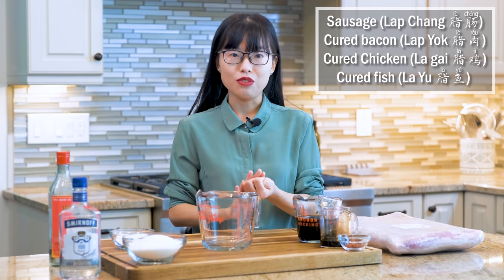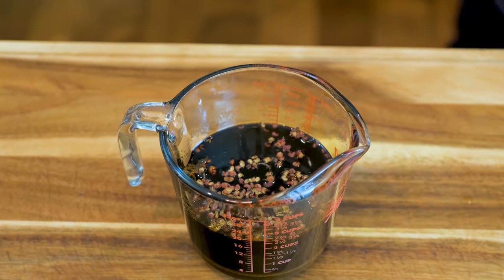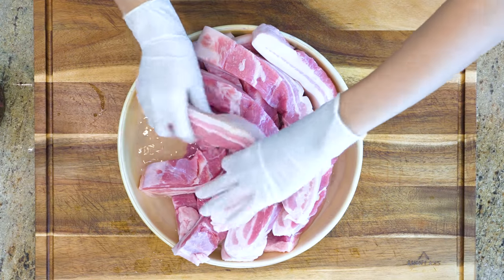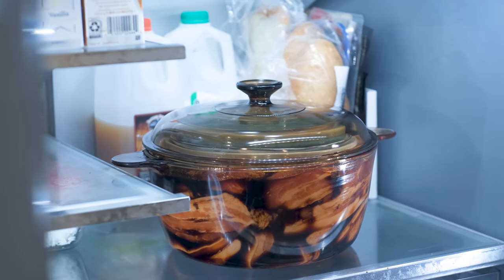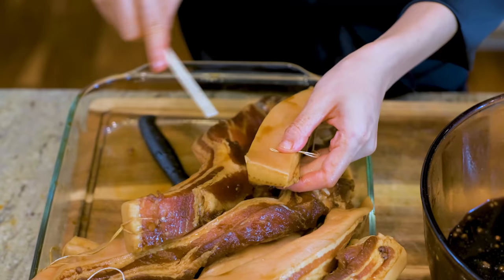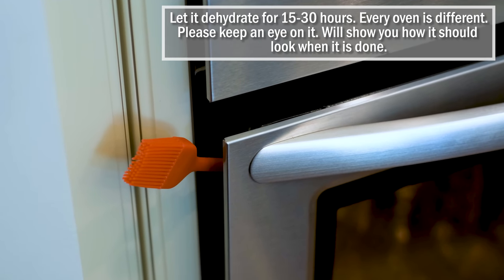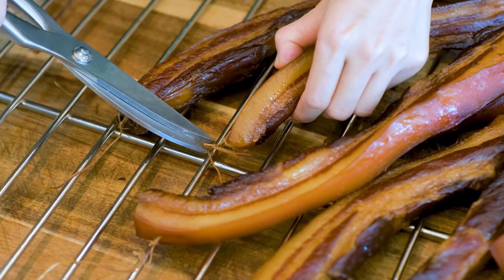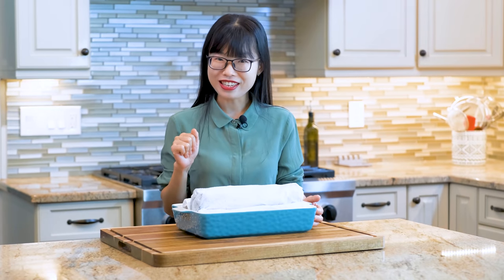Cured Pork Belly Recipe (Cantonese Lap Yok)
"秋风起，吃腊味" is a Cantonese saying, means when autumn winds, eat cured meat. Autumn is the best season to make lap yok because the weather is perfect. I live in FL, USA. The autumn here is still too hot to hang the meat outside. So I am actually showing you the oven method.  My family has used this recipe for decades. It is so delicious.

INGREDIENTS
4 kg of pork belly slap
3.5 tbsp 58 grams of salt, preferably sea salt or iodine-free salt (Amazon
1 cup + 1/4 cup (270 gram) of sugar
1 cup + 1/4 cup (350 grams) of soy sauce (Amazon
1/4 cup of dark soy sauce (Amazon
1 tbsp of Sichuan peppercorn, optional (Amazon
1/4 cup of rose cooking wine optional
1.5 cup (300 grams) of high alcohol content liquor (at least 35% ACL/VOL)

INGREDIENTS
In a sauce bowl, thoroughly combine the following ingredients: salt, sugar, soy sauce, dark soy sauce, Sichuan peppercorn (optional), and rose cooking wine (optional). Set it aside
Slice the pork belly slap into 1.5-inch wide strips. The difference between Chinese bacon and western bacon is that we do a dehydration process. You could use a leaner cut but it will get tough and chewy as the moisture evaporates. The striation layers on the pork belly ensure the meat stays juicy.
Toss the pork belly with 1.5 cups (300 grams) of high alcohol content liquor thoroughly. Although most of the alcohol will evaporate during the fermentation, a small amount will react with the fatty acids and create esterification, which forms esters. That gives lots of flavor to the cured meat. If you skip the alcohol for religious reasons, the final flavor will be different but it will still taste delicious.
Transfer it to a different container and leave the excess alcohol behind. Marinade the pork with the sauce for 36 hours. Come back every 12 hours and give it another toss to ensure an even marinade.
36 hours later, poke on each pork strips by using a knife then tie them with kitchen twines.
Hang all the pork strips onto the oven rack and slide the rack into the oven. Place a big tray under and line it with tin foil to catch the drips. If your oven is not big enough to hang the meat, place the pork on the rack or cut your pork shorter instead.
Use the lowest temperature in your oven and dehydrate the pork for 15-30 hours or until the pork lost 30% of the weight. The temperature should be between 120-150 F (48-65C). If your oven's minimum temperature can not go down to that low, use something to prop the oven door and keep it slightly open so the inner temperature is lower.
When it is done, the pork texture is firm. The color is brown and shiny. It will become much shorter and you will see a lot of oil dripped down to the baking tray.
Wrap the pork with paper towels and put it in the fridge for 4 weeks to encourage fermentation. Do not wrap it with plastic bags. It needs to be uncovered or else it will trap moisture, and that causes spoilage.
After 4 weeks, put the pork in Ziploc bags or seal it in the vacuum bags and freeze it for future use. It will stay good for 8-12 months.
The most simple way to enjoy Lap Yok is to steam it then slice it into thin slices. Serve as a side dish. You can use Lap Yok to make a lot of traditional Chinese recipes, such as Clay pot Rice, Taro Root Cake, Cantonese turnip cake, XO Sauce, Cantonese fried rice.